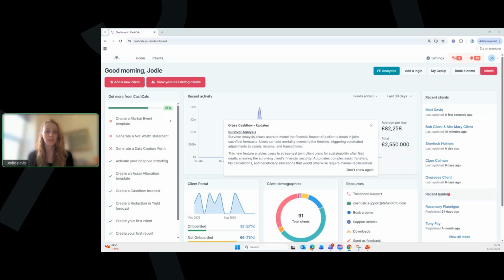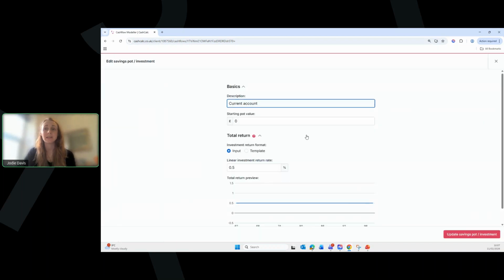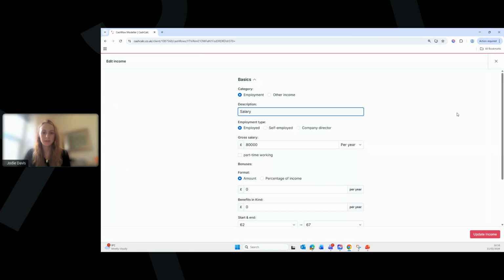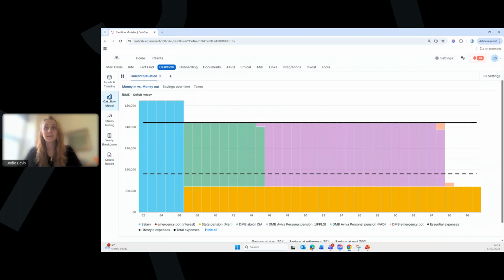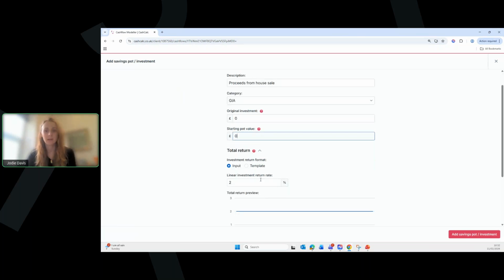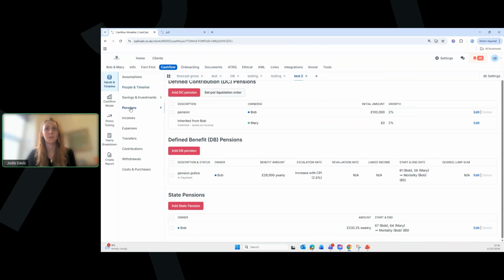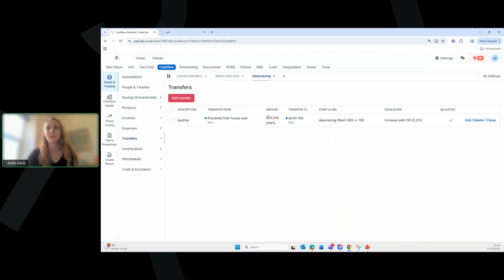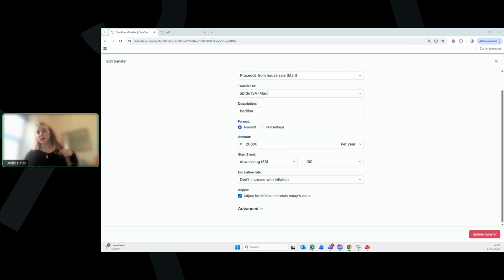Demo Day Wednesday: Guide to our latest gross cashflow features on FE CashCalc | 11/02/2026